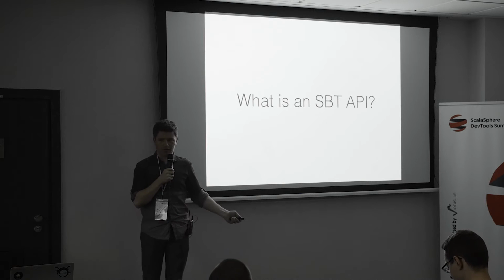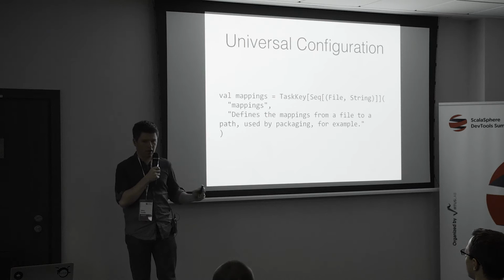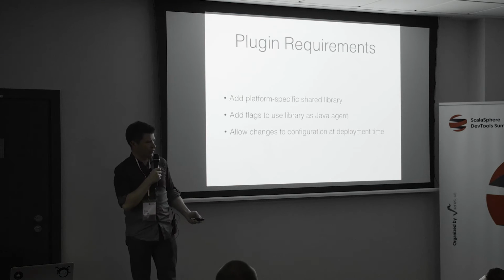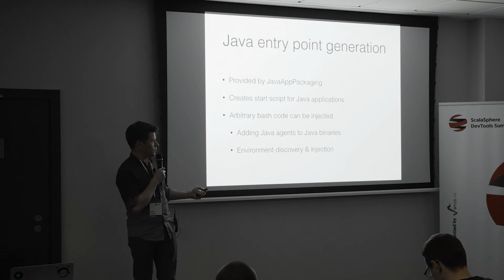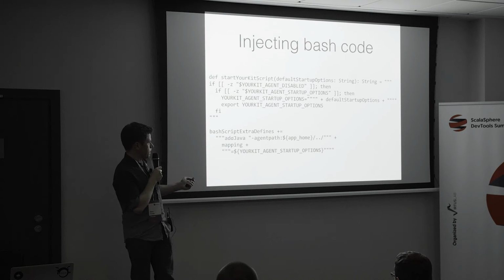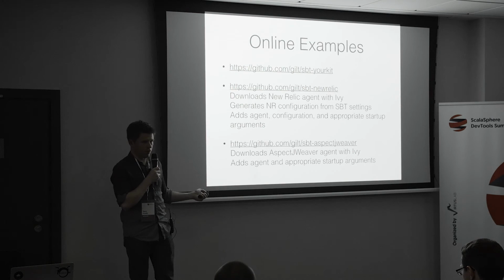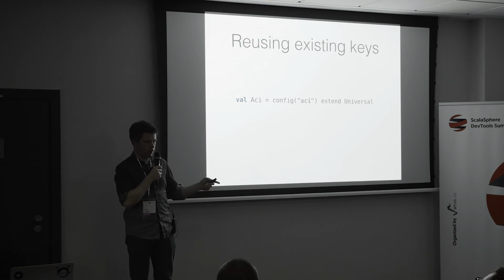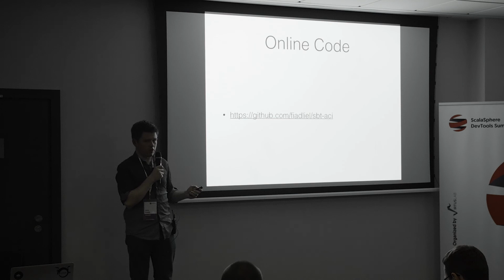ScalaSphere: Gary Coady "Custom Deployments with SBT Plugins and sbt-native-packager"